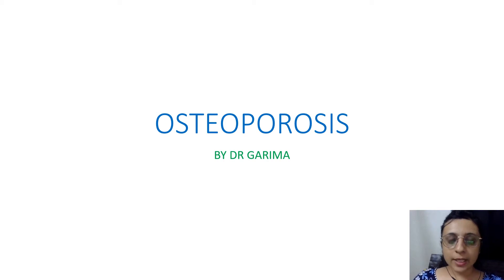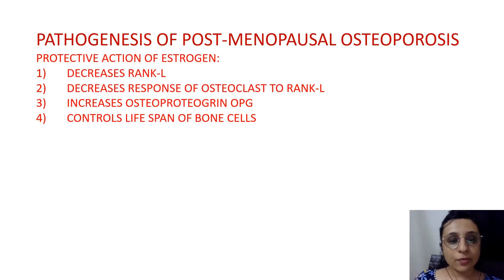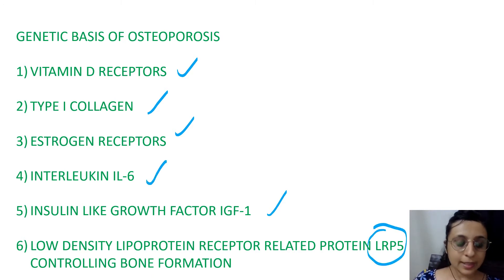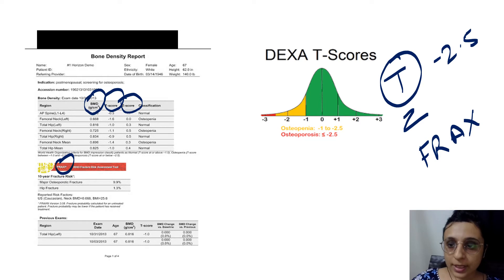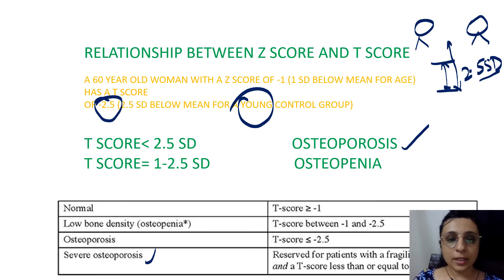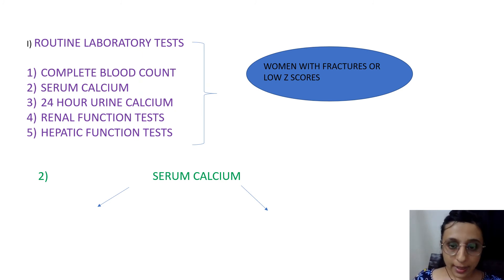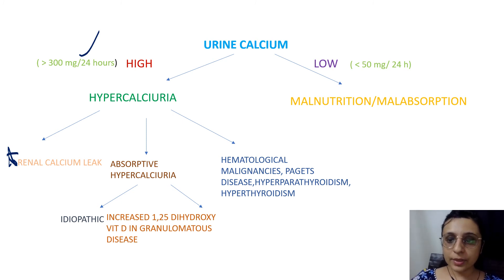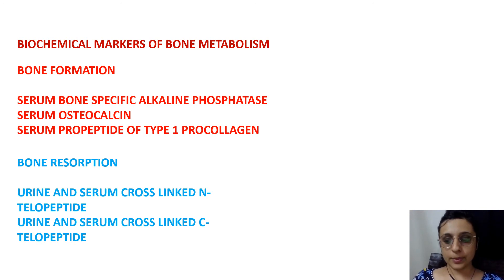OSTEOPOROSIS/Pathophysiology/approach to diagnosis/bone pathology part 2/INTERPRETING DEXA BONE SCAN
WHAT IS OSTEOPOROSIS?? THE PATHOPHYSIOLOGY LIES IN THE DEFECT OF BONE REMODELLING OR INCREASED OSTEOCLAST ACTIVATION.